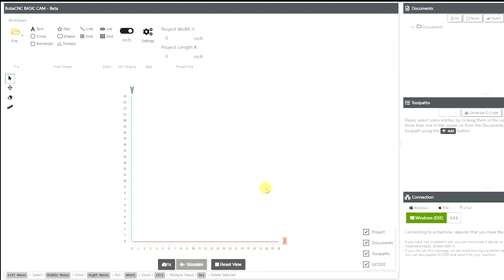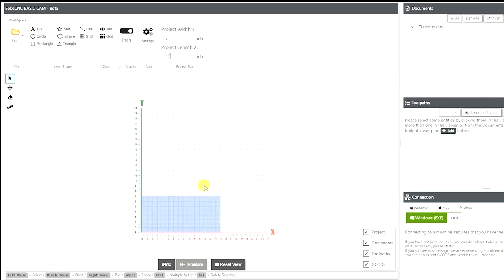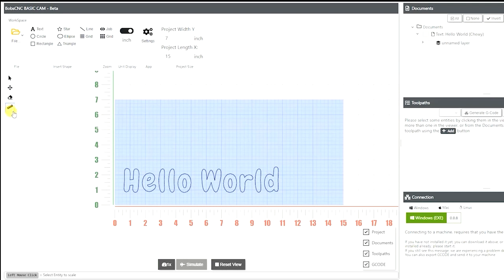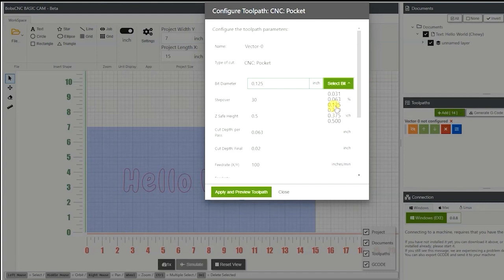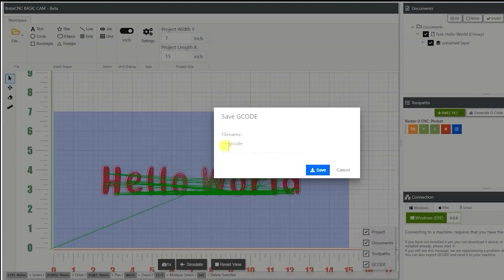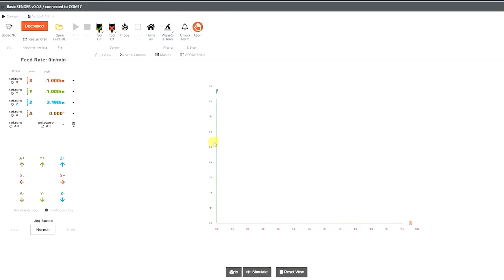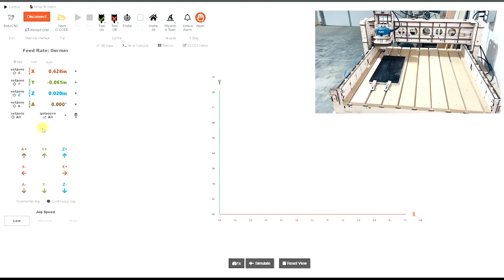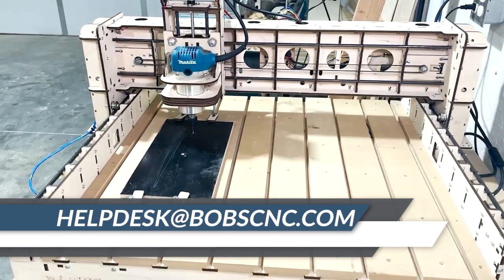Basic Suite Tutorial: Getting Started with the First Project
Jonathan shows you how to use the Basic Suite Software.